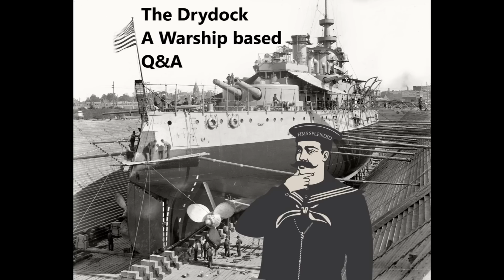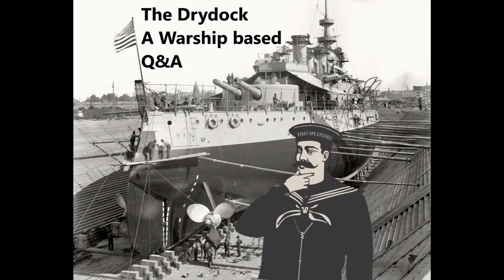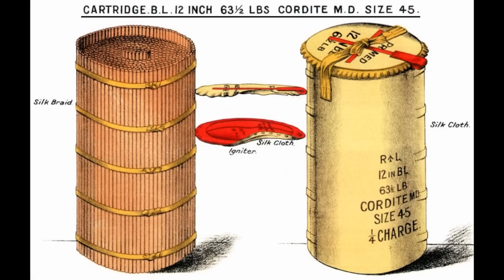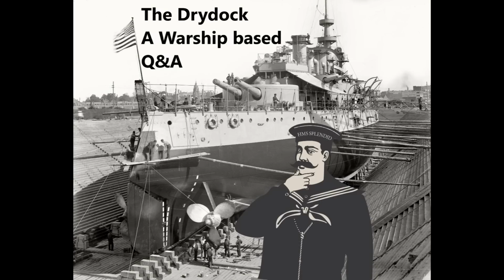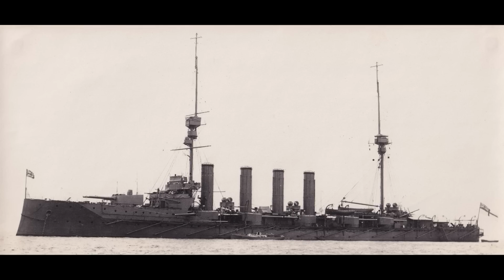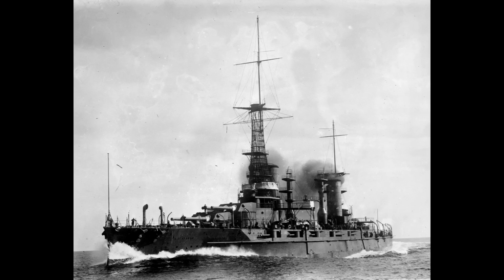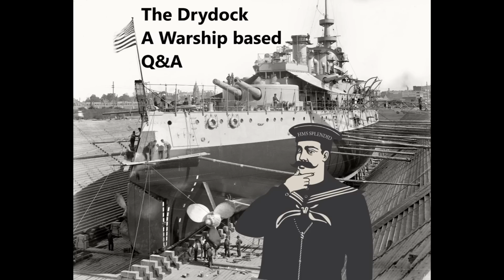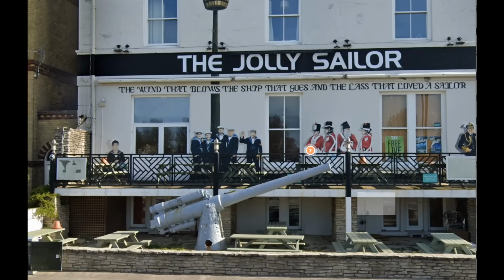The Drydock - Episode 232 (Part 2)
00:00:00 - Intro

00:00:26 - Why do British naval officers have loops on their uppermost rank bar on their dress coats and US officers do not?

00:02:54 - Consequences if the British continue construction of the rest admiral class to Hoods Improved Design?

00:10:32 - In the Royal Navy during the age of sail who was the "Sailing master", what were his duties and how did someone become one?

00:14:38 - During WW II how advanced was the understanding and measurement of metallurgy?

00:19:42 - Did the other navies aside from the USN use as many diverse camouflage schemes or change them as frequently?

00:24:38 - Potential concentration of fire technique?

00:31:44 - How exactly do you do quality control for charge bags and shells?

00:36:00 - Why are Royal Navy pennant numbers so confusing?

00:40:39 - Do you think that Bismarck and Prinz Eugen should have disregarded the explicit order given by naval commend and should have gone after Prince of Wales after Hood has been sunk?

00:45:56 - Why are ships generally held to be female, named after women and have women as figureheads, but it was considered bad luck to bring a woman aboard a ship?

00:50:37 - Was the Long Lance worth it?

00:53:58 - If the war in the Pacific had lasted into 1946, what is a reasonable date for HMS Vanguard to be completed, fully worked up, and fit for service in the Pacific? Could she have arrived in the Pacific in time to take part in Operation Coronet?

00:56:20 - How did they cut planks / timber for age of sail ships? Were different sawing methods used depending on where the wood was to be used in the ship? Was quarter sawing actually used?

00:58:34 - In hindsight, should fleet destroyers have been split into different types for different roles, or was it feasible to make them truly multipurpose for anti-aircraft, anti-submarine, and anti-surface?

01:01:15 - Safe places to hide on a battleship?

01:03:02 - Are there any programs like GUPPY done on other nations submarines?

01:04:13 - What explanation did Admiral Halsey give for his reaction to the "The World Wonders" signal?

01:06:22 - Impact of a second 'scrap the lot' order?

01:10:30 - What was the difference between Action Stations and General Quarters in the Royal Navy?

01:12:16 - What would Colorado have looked like if full modernised?

01:14:38 - Were rifle caliber machine guns ever fitted on capitol ships as anti-boarding weapons?

01:16:15 - How were radio controlled target ships used during the interwar period?

01:19:03 - The Russian Navy in the Black Sea in WW1?

01:22:04 - How would an uninterrupted South American Dreadnought Arms Race has worked out?

01:28:31 - There is the reasonably well known Christmas Day ceasefire and game of football in WW1. Are there any similar naval Christmas truces, gift exchanges or similar that you are aware of?

01:30:49 - Logistics craft as the largest craft in a navy?

01:32:58 - RN ships with 'super-charges'?

01:38:16 - Naval Attachés taking a combat/leadership role in a time of need?

01:42:10 - Why was "Arkhangelsk" in such poor condition?

01:45:31 - Some of the early US pre-dreadnoughts used 13" main guns, but then the US moved down to 12" guns in their later pre-dreadnoughts and early dreadnoughts.  Why go with a smaller caliber?

01:49:43 - Prize money if you aren't on a ship anymore?

01:52:23 - Relative values of the QE's and Renown's vs Fuso's and Kongo's?

01:57:16 - Would the RN have used the SIGSALY system if WW2 had continued?

01:59:01 - Where would the pub gun in Portsmouth land?